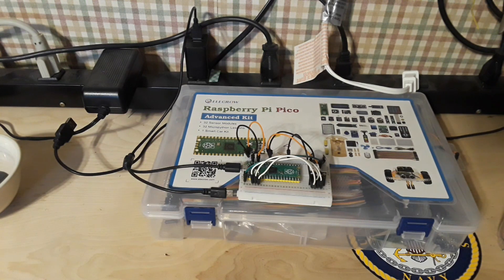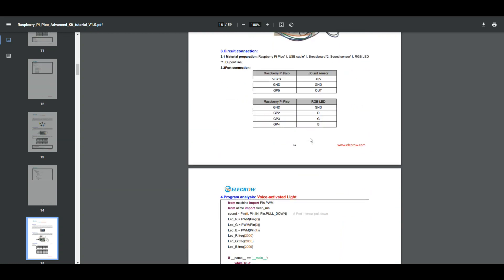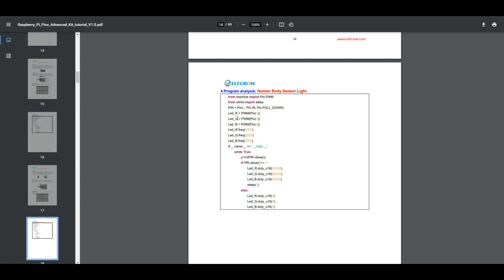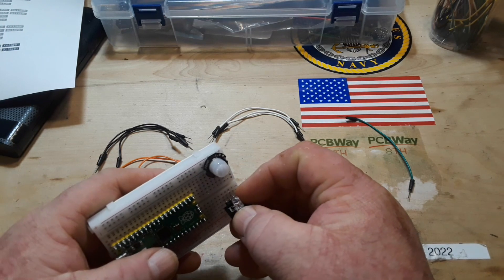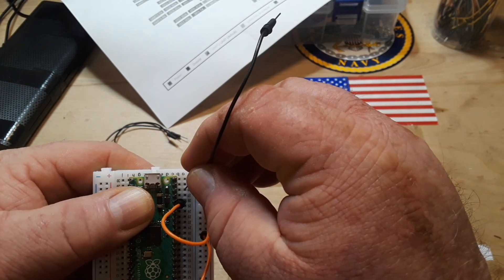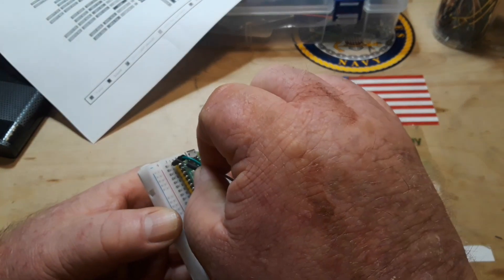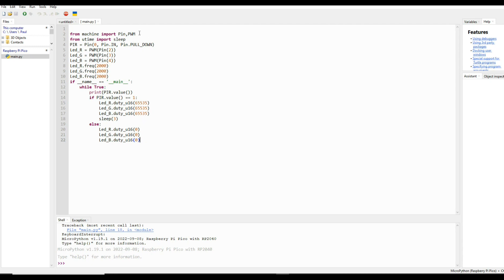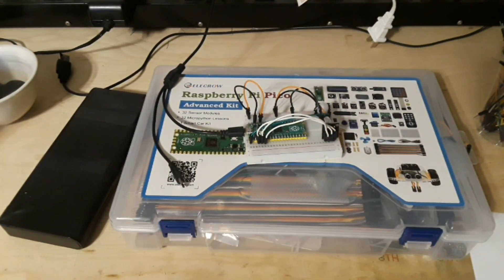Raspberry Pi Pico Project: Human Detector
In this video we build project #7 the human detector, from the Elecrow Raspberry Pi Pico Advanced kit: